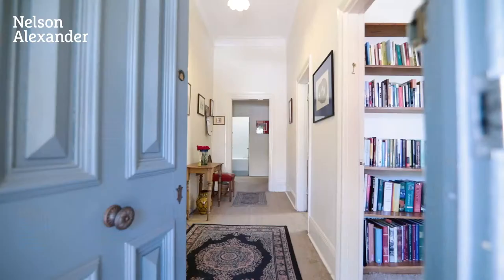65 Wilson Street, Princes Hill For Sale by Peter Varellas of Nelson Alexander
Peter Varellas on 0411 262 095

Offered for the first time in 46 years, this freestanding c1888 Victorian family residence is set upon 614sqm approx. in the heart of Melbourne's historic Princes Hill. A much loved home with scope to update and create your dream lifestyle, it has well presented interiors of generous original proportions and lush established gardens with ROW access. Strolling distance to village shops, city trams, schools, Princes Park and Melbourne University. Beyond the lattice façade is a wide foyer leading to five enormous bedrooms including an optional home office or living room, and a bright bathroom with a shower over a bath. Enjoying a private leafy outlook at the back is a spacious living room with a gas fireplace and stained glass detail, large dining room and functional gas kitchen with a dishwasher. Step outdoors to a covered patio, idyllic gardens and single lock-up garage with ROW access via Bagung Lane. There is also a second bathroom/laundry. Features include soaring ceilings, picture rails, timber floors, two cast iron fireplaces, an alarm system, gas hot water, a water tank and side access